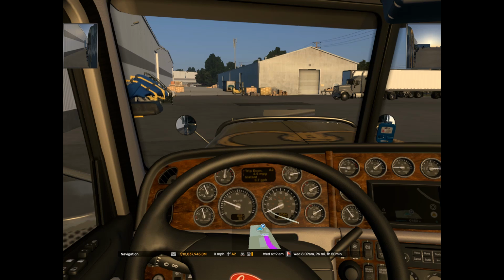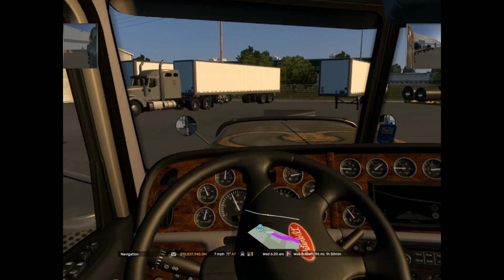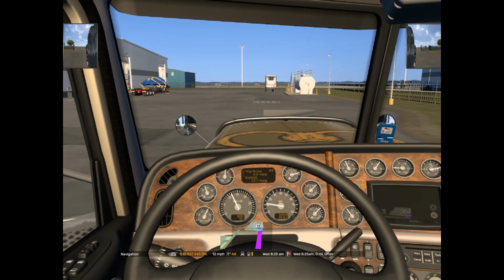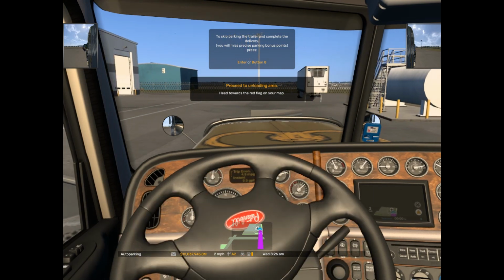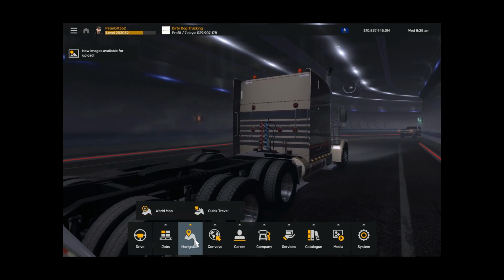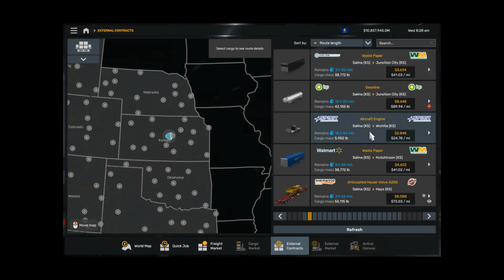ATS356 Kansas - School Bus and Glass Racks Loads American Truck Simulator with Dirty Dog Trucking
ATS356 Kansas - School Bus and Glas Racks Loads American Truck Simulator with Dirty Dog Trucking

Please grab a cup of coffee, buckle up, and let's ride.

Fiber Optic Internet

Get the best service for less with MetroNet. Not available in your area? Sign up to receive a notification when MetroNet becomes available in your area. You deserve the best internet.

WhatNot Live Auction Link:

For those who don't know, WhatNot is a live auction site selling everything authentic from Pokemon Cards to gaming devices, to computers to coins to sneakers to streetwear, and much more. Sign up for free using the link below and get instant credit for your first purchase. The signup bonus credits are randomly selected and are from $10 to $200, Give it a try. it's free to sign up. It is their gift to their followers. Bid with confidence. All items are guaranteed to be authentic by WhatNot. Remember, bid responsibly. Sellers are not required to cancel bids, so please remember this when bidding.

You MUST use this link to get the sign-up bonus.